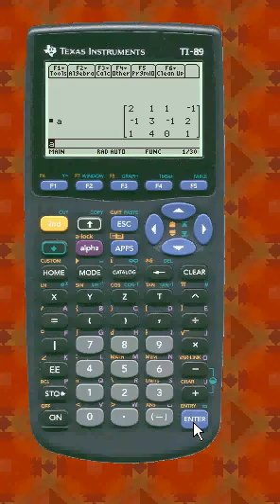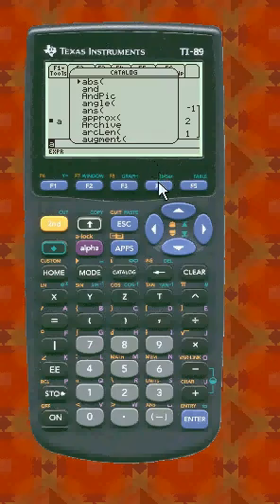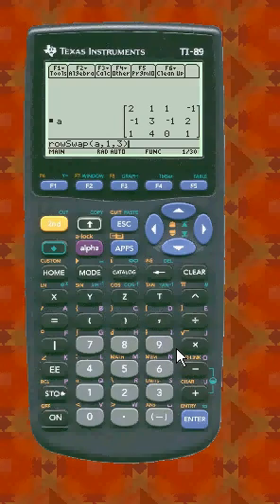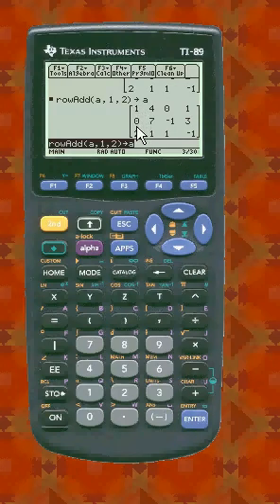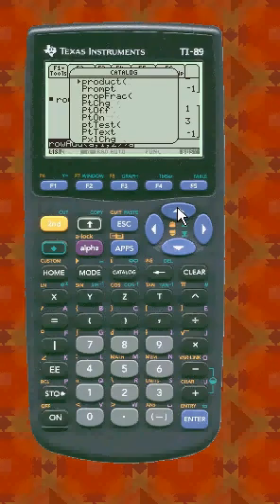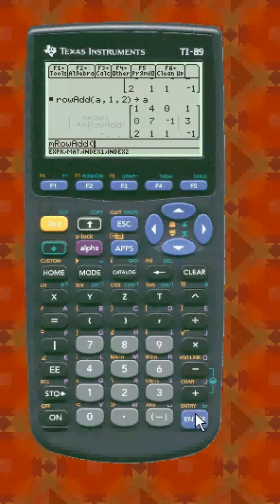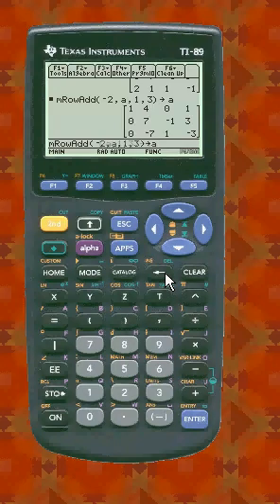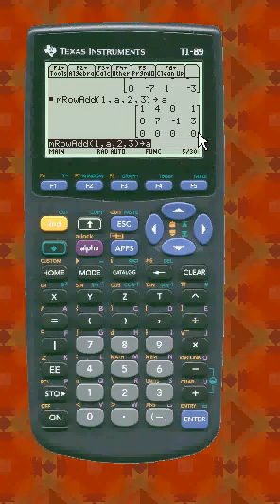TI89RowOperations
Performing matrix row operations on a TI89